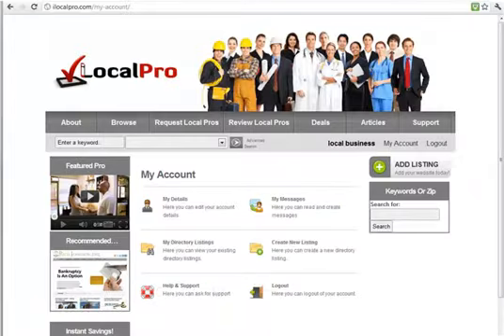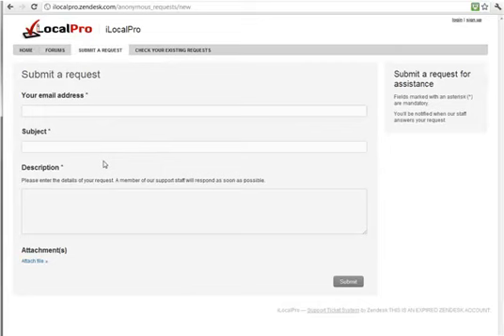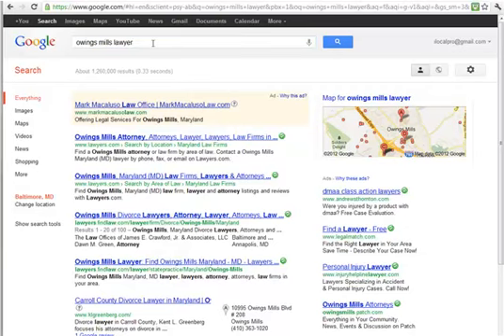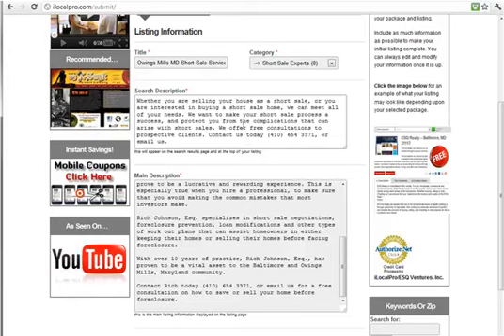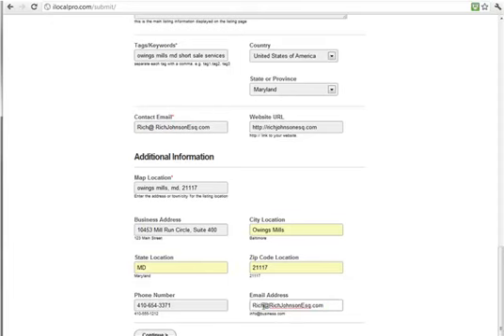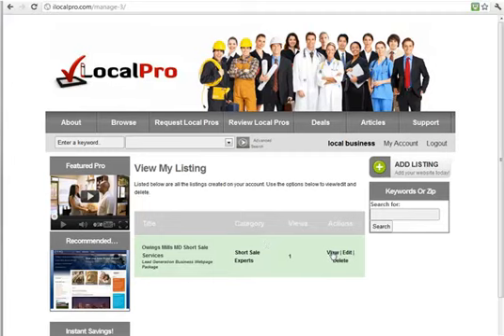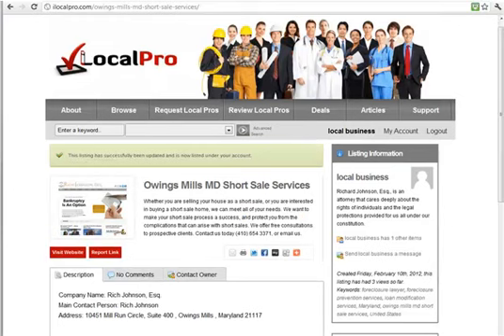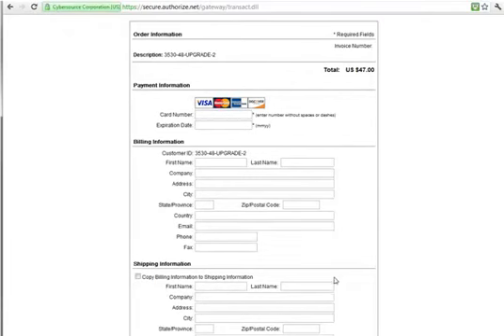Creating Your Directory Listing On iLocalPro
How To Create Your Business Directory Listing On iLocalPro.